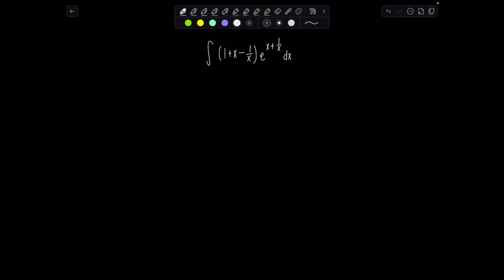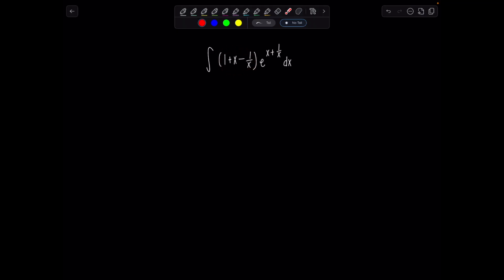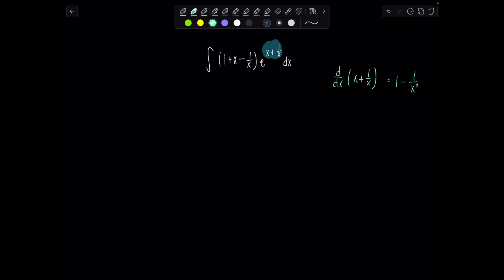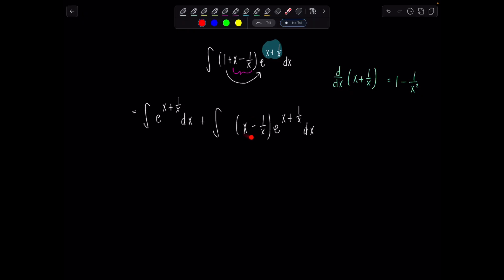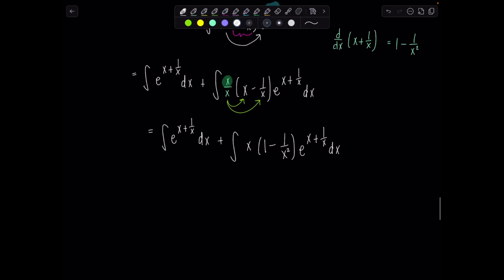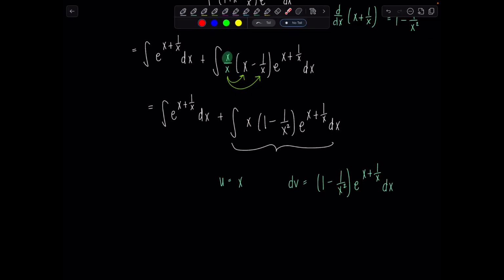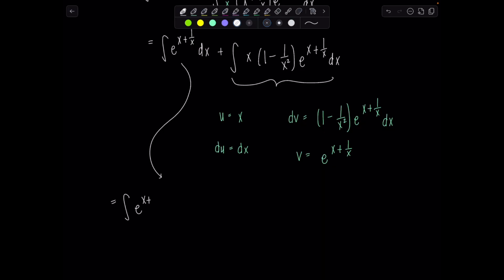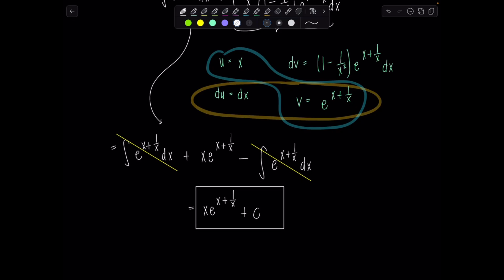Integral of the Day 7.30.25 | Clever Integration by Parts Trick | Math with Professor V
Think integration by parts is always messy? 🤔 This elegant calculus trick will change your mind! Learn how a clever tweak to the integrand makes this integral fall into place beautifully.

A retired physicist friend of mine sent me this integral, and I loved it so much I had to share it! 💡 This problem is a perfect example of how a clever tweak to the integrand, combined with integration by parts, can turn a tricky integral into an elegant solution.

In this step‑by‑step calculus tutorial, I’ll show you exactly how to approach it, the reasoning behind each step, and how integration by parts can simplify even the most intimidating integrals. Try it yourself first, then see how my method compares!

xoxo,
Professor V

I'm also an Amazon influencer, so feel free to support and shop: